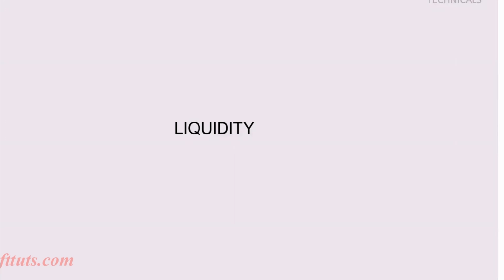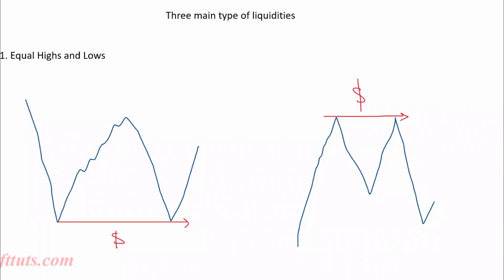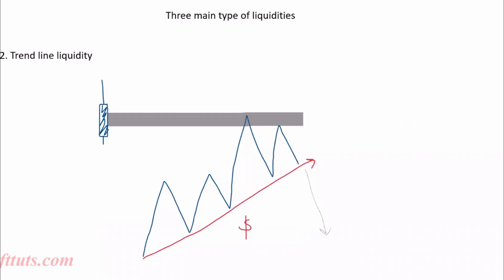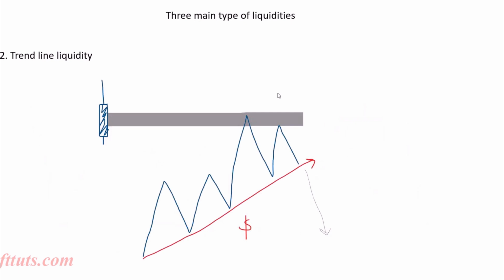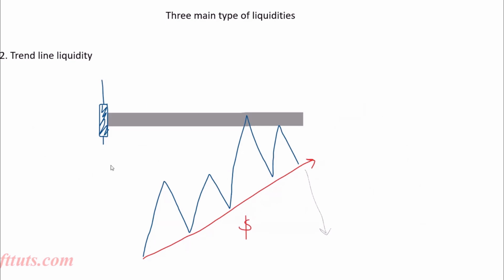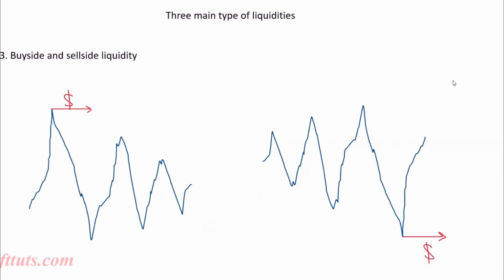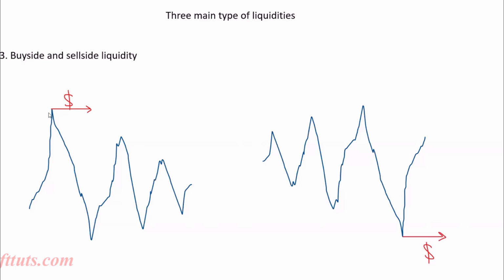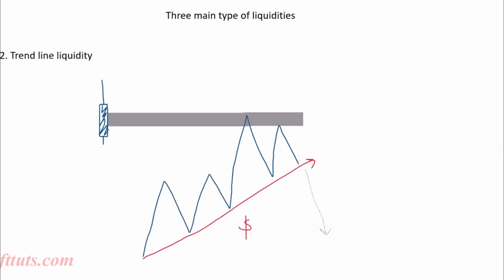LIQUIDITY (SMART MONEY CONCEPT)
The Smart Money Concept (SMC) in trading is based on understanding how big institutional investors—referred to as "smart money"—move in the market. Retail traders, or "dumb money," often get caught on the wrong side of these moves, providing liquidity that smart money takes advantage of. By understanding SMC and liquidity, traders can try to align themselves with the strategies of these bigger players.

Liquidity and Smart Money
Liquidity in the context of SMC refers to the availability of orders at certain price levels. Smart money often creates liquidity traps—these are price points that attract retail traders to take positions, such as support or resistance levels. Institutions create these traps to trigger stop-loss orders and induce retail traders into buying or selling, only to reverse the market direction. This allows big players to accumulate or distribute their positions at favorable prices. Key concepts here include "liquidity pools" (clusters of stop-loss orders) and "liquidity sweeps" (when price moves sharply to capture these orders before reversing).